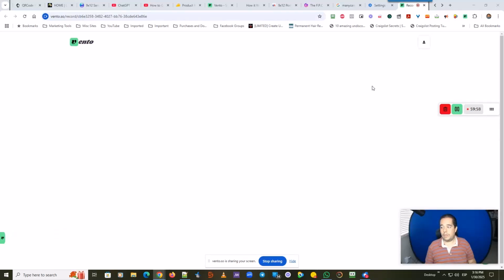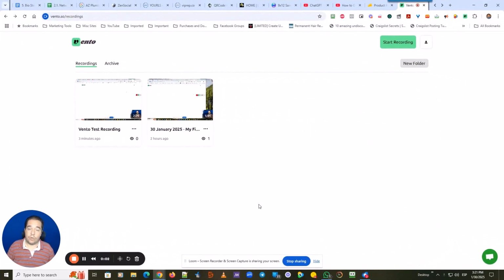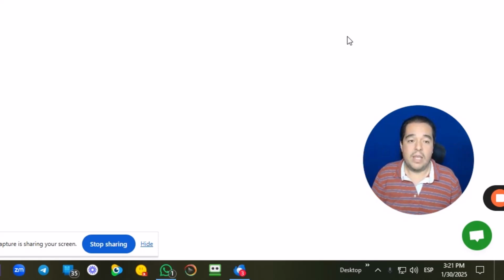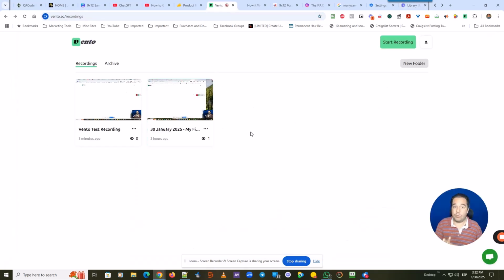Vento Vs Loom - My Honest Review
In this video, I review the difference between Loom and the new Vento. Pros and Cons and which I recommend. Hope it helps.